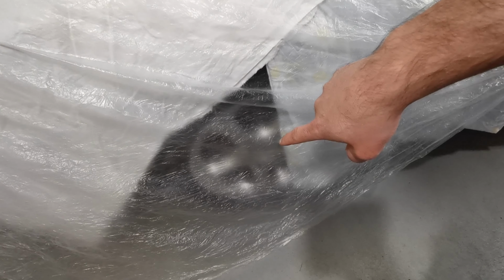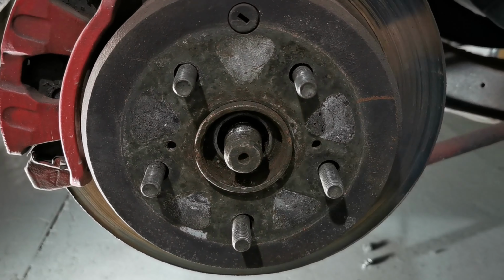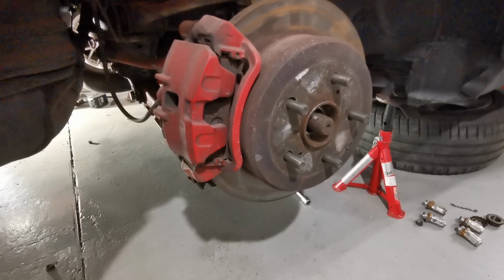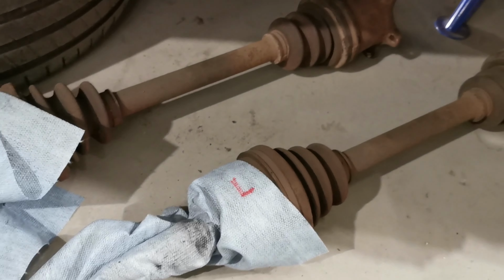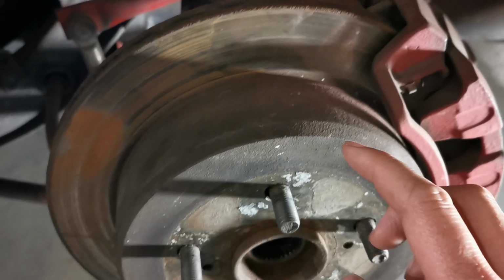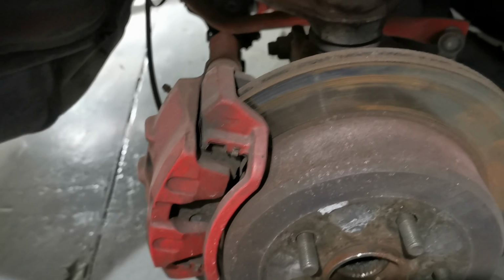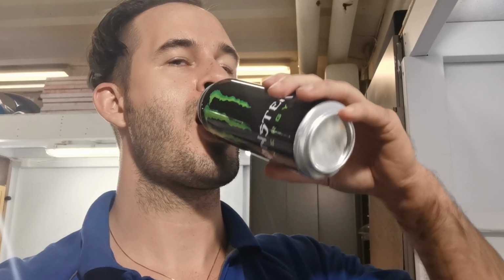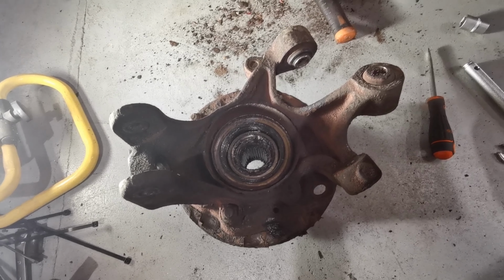SqE - Supra mk3 - Episode 137 - Removing the right rear upright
Squirtified Engineering
Toyota Supra Mk3 1989

It's time to start on the next step towards installing the brake calipers that you've seen me renovate in quite a few episodes. The brake calipers are a part of the popular big brake kit or BBK that many people have done. It's the front calipers from Marcedes Benz S500 and the rear calipers from Mitsubishi Lancer Evolution 8 in combination with brake discs (rotors) from Subaru Impreza WRX STI. Some people uses other brake discs.
I've hade this brake setup since 2012 so it's really time to finish this.

So in this episode I'm removing the right rear upright or spindle hubs as I can't install my nice brake setup on rusty parts. I skipped these parts when I renovated everything else 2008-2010.

These will be completely overhauled, sandblasted, painted, new bearings, bushings and seals.
Like I did with my stock brakes (on all my cars), engine block etc. I'll be using Foliatec paint which is a very durable 2-stage epoxy paint.

I'm also checking in on my friend with the Nissan 200sx s13 with a BMW M52TU engine who is also renovating suspension parts.

In this video I'm using my Huawei P30 Pro for the speeches and my Gopro Hero3 for the other stuff as I don't want to damage my Gopro Hero9.